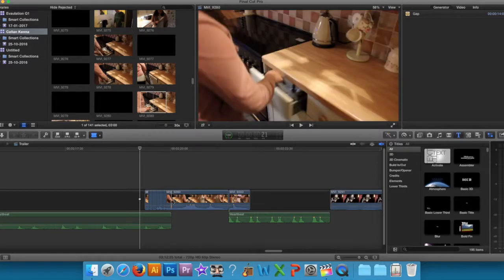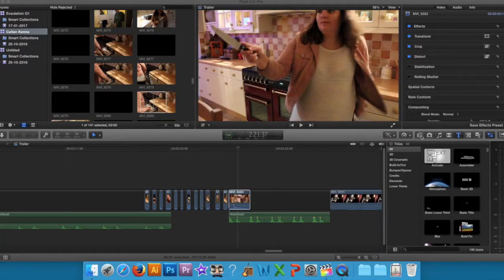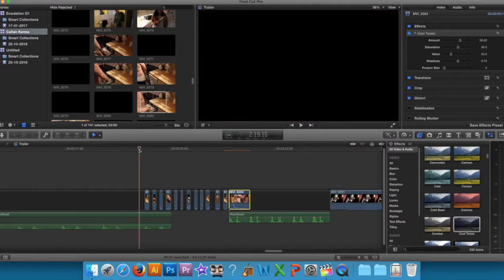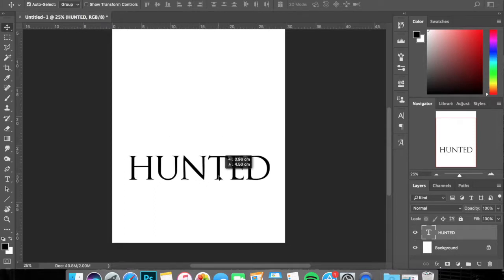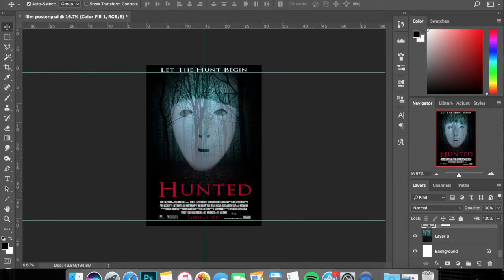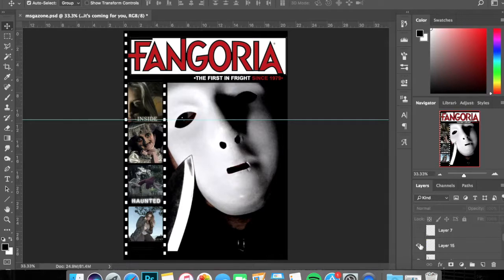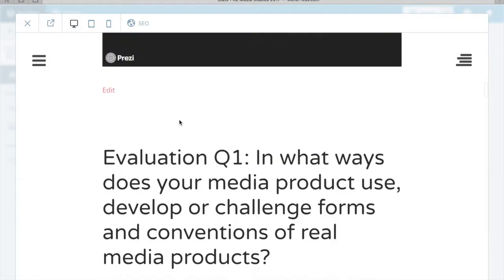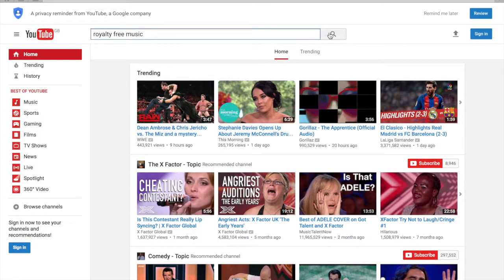Evaluation Q4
How did you use media technologies in the construction and research, planning and evaluation stages?